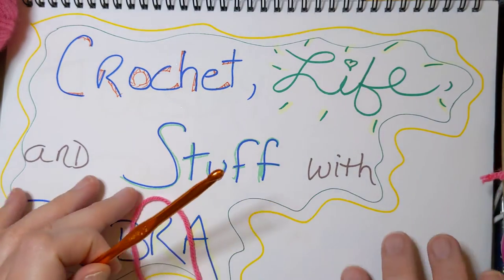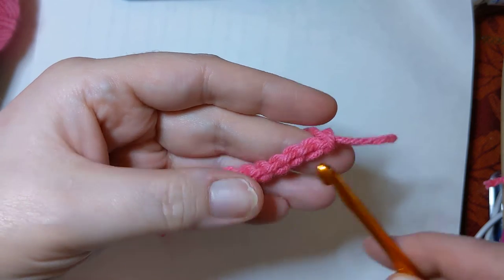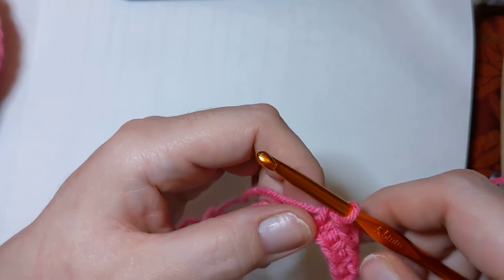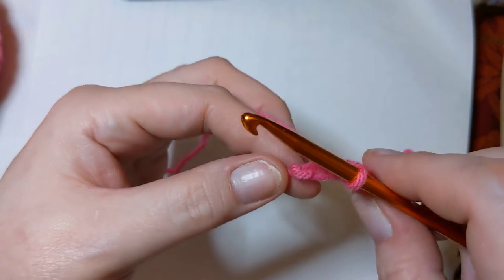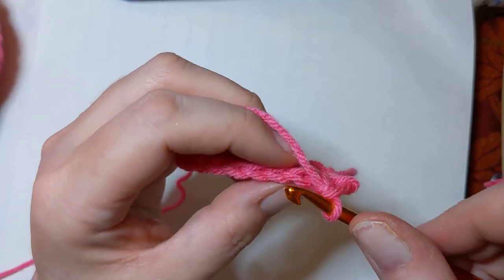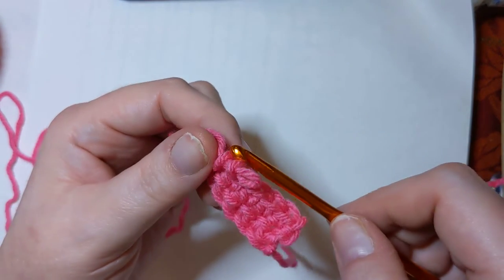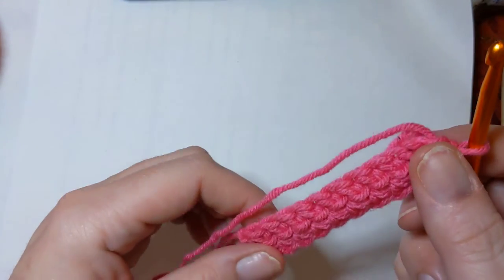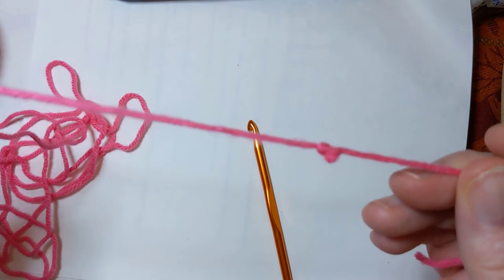Crochet! From the beginning - #003 Single Crochet tutorial - Crochet, Life, and Stuff with Debra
Welcome to the new Crochet from the beginning with Debra!

This tutorial is about single crochet. It builds on the previous "Crochet from the beginning" series entries.

I'm an adventurous beginner crocheter and eager to share what I have learned.

Here is my little Amazon wishlist wishlist/ls/ZM6OBBH6LQM1?ref_=wl_share

Here's the playlist of all of the Tuesday Reviews -